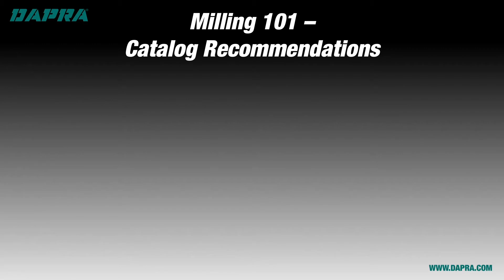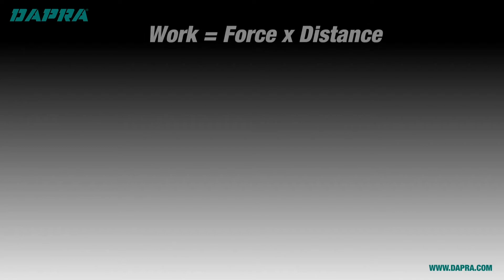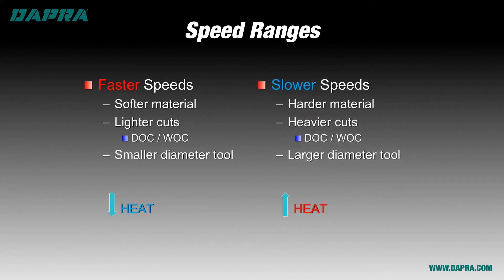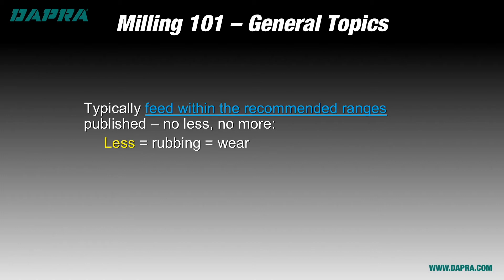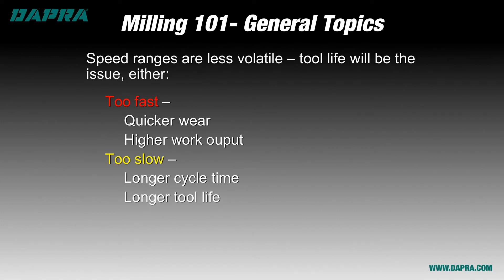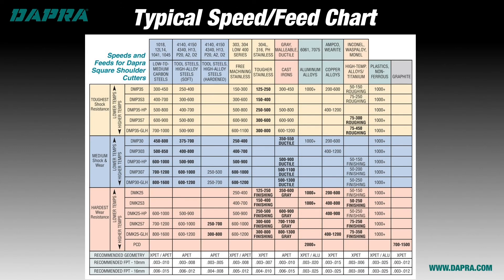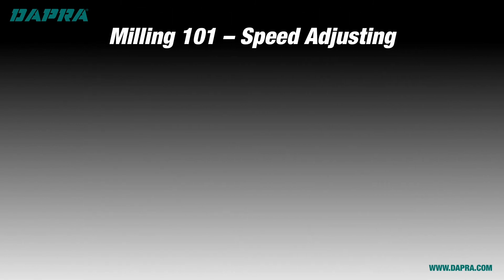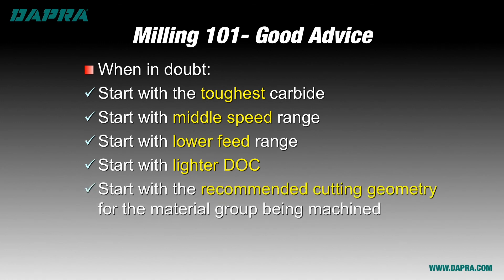Session #6 - Determining Speeds & Feeds - SFM & FPT - Dapra Milling Training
In our last two videos, we discussed choosing carbide grades and cutting edge geometries for your milling tool. Here, we’ll wrap up this 3-part series and take a look at how to use your catalog recommendations to come up with a good speeds & feeds, based on the application type.

Your cutting tool catalog typically provides ranges for the various material group types, but these ranges are generally either too wide to be easily applied, or too narrow to cover all possible scenarios. This video offers suggestions for translating those ranges into useful numbers to help you maximize milling efficiency for your application.

For more milling training videos and resources, please visit our